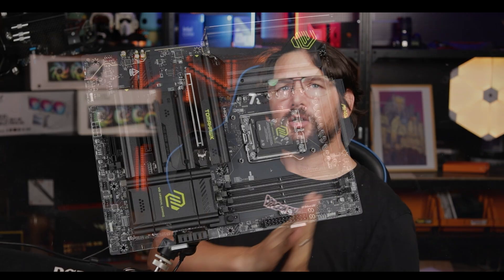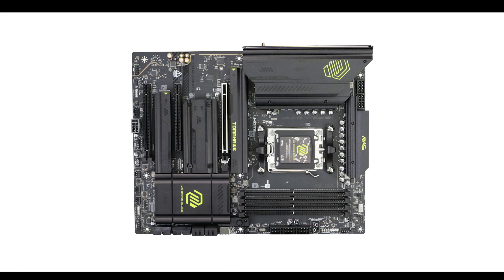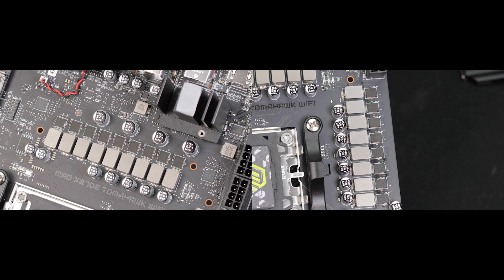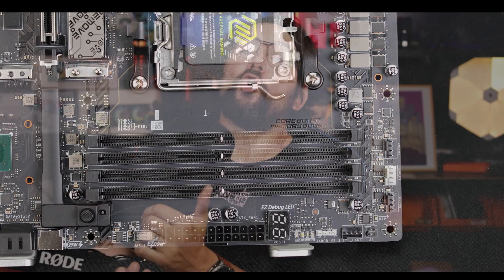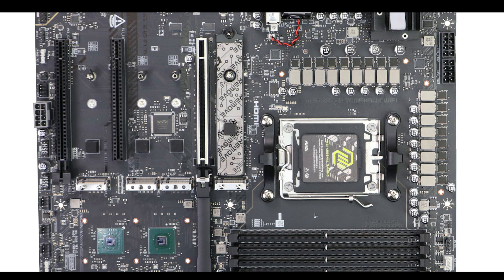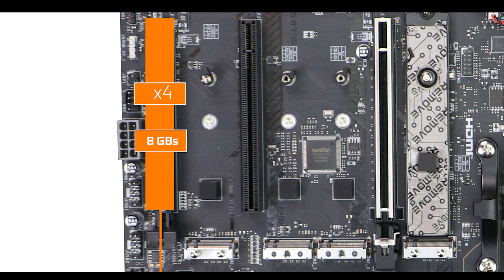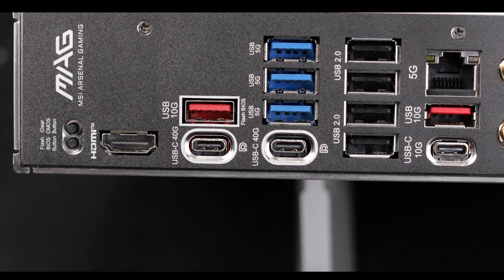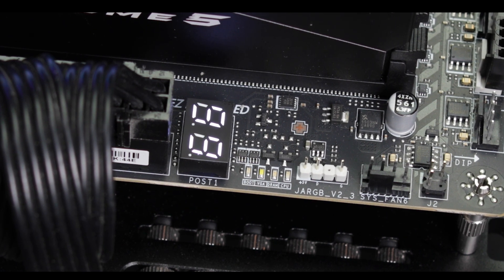MSI MAG X870E TOMAHAWK WIFI: Raw power swimming in an ocean of bandwidth!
Some said that the MAG X870E TOMAHAWK was identical to its cheaper X870 version. They simply did not close enough. The X870E additional PCIe 3.0 and PCie 4.0 lanes allowed the TOMAHAWK to fully mature into the versatile motherboard we all want to own!

CHAPTERS
0:00 Intro
00:44 The PCB
01:20 Design & RGB
01:58 CPU & PCH
02:39 VRM
04:42 RAM
05:38 STORAGE
07:27 PCIe Expansion
08:28 Back IO
10:38 Cooling
11:15 Troubleshooting
11:38 Conclusion